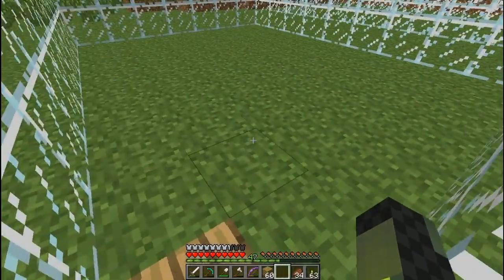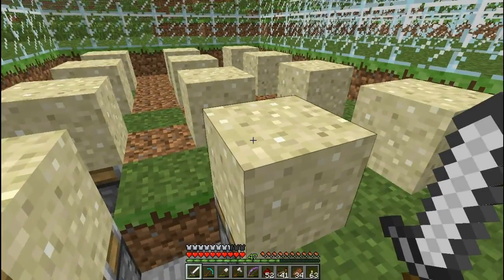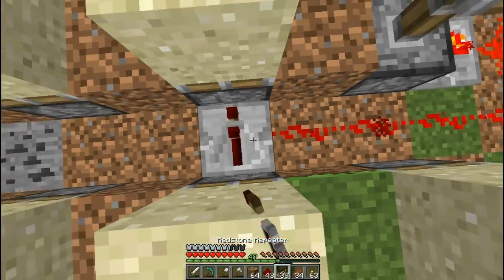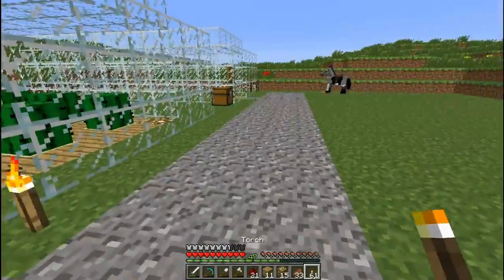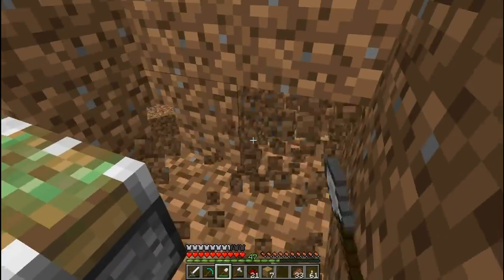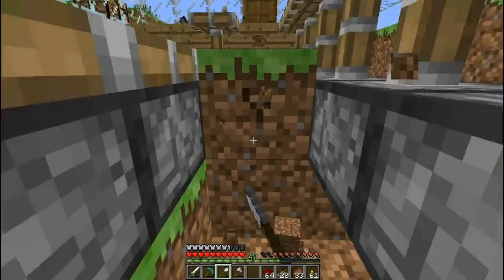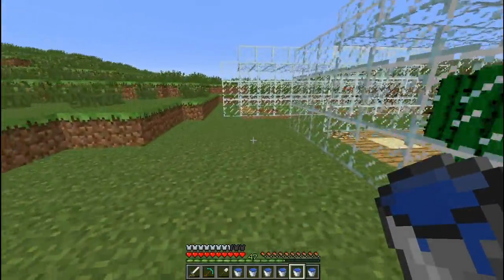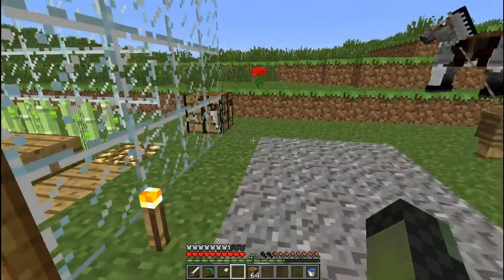FarmCraft with Corey Episode 11 - Cactus and Sugar Cane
In this episode, I make separate farms for growing cactus and sugar cane, all with automatic harvesting through the use of redstone.

Welcome to my farming tutorial/let's-play for all things Minecraft! In this series I will show you how to make basic, efficient, and some more complex farms for all kinds of crops and livestock. There are many different ways to do these things, but I'm here to tell you what works best for me.

Game: Minecraft by Mojang
Recording Software: FRAPS 3.5.99
Video Editing Software: VideoPad